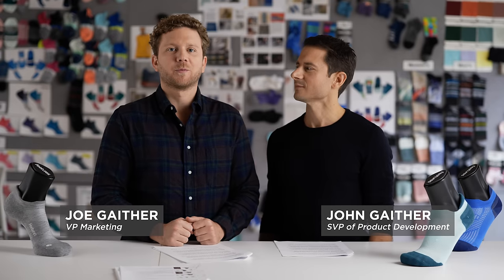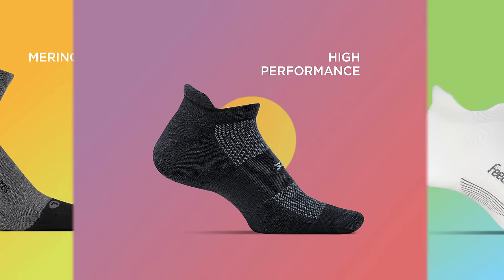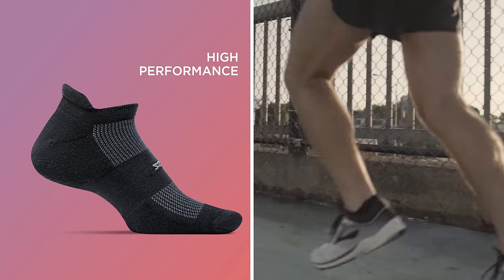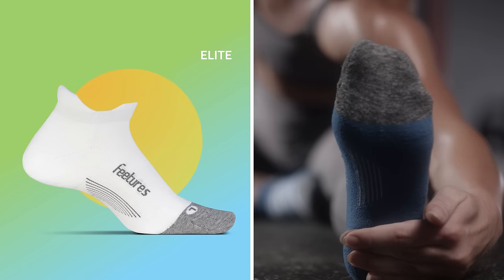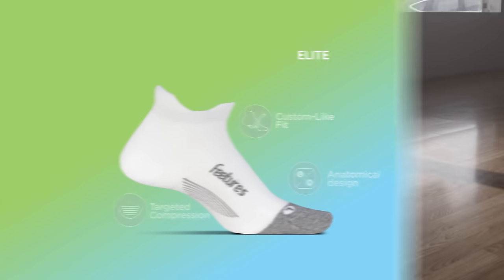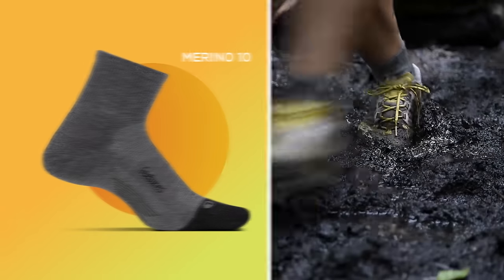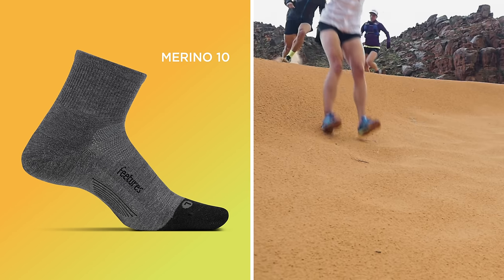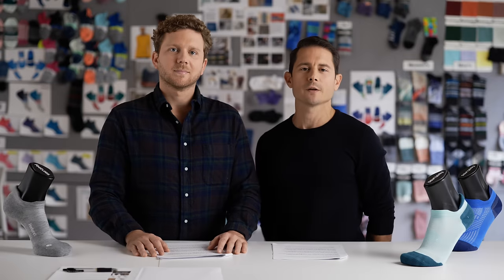Feetures Active: Performance socks for high-intensity activities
Our Active socks are engineered for performance and reduce the risk of blisters.